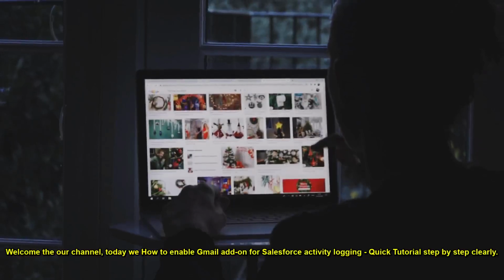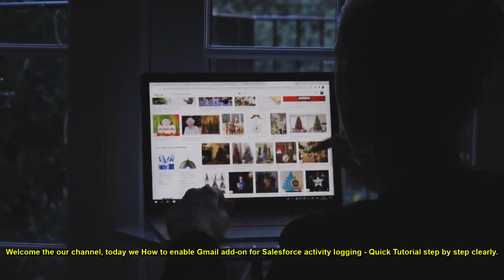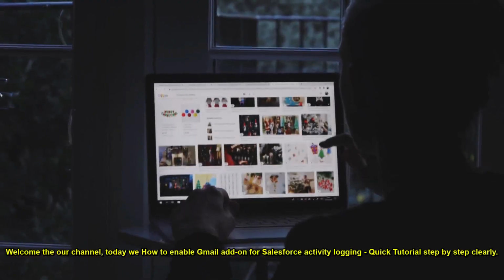How to enable Gmail add-on for Salesforce activity logging - Quick Tutorial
In this quick tutorial, we’ll guide you through the steps to enable the Gmail add-on for Salesforce activity logging. Discover how to streamline your workflow, enhance productivity, and seamlessly log your emails and tasks directly into Salesforce. Whether you’re a beginner or looking to optimize your CRM, this video will provide you with all the tips you need.